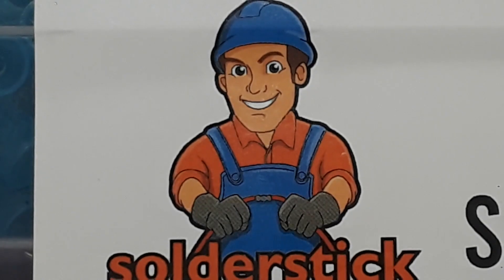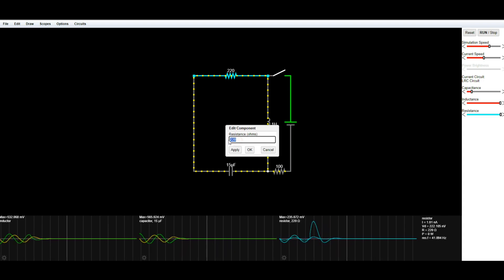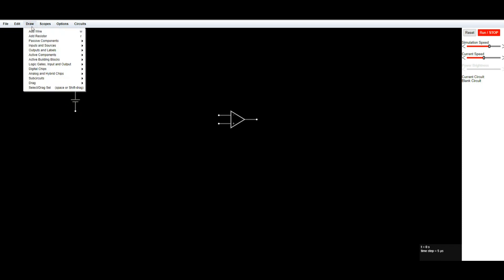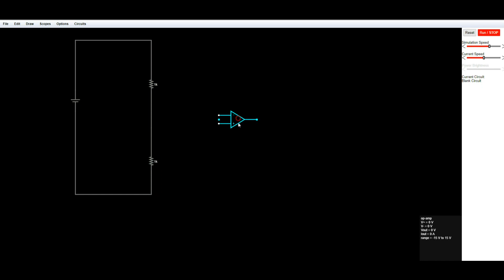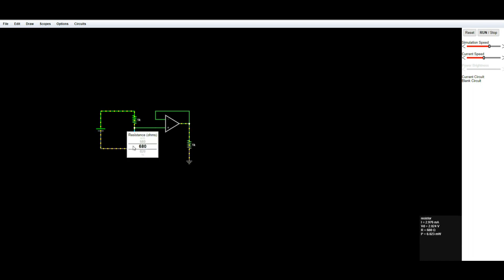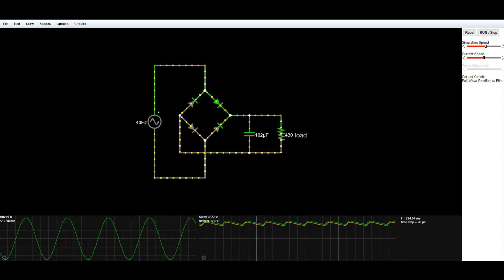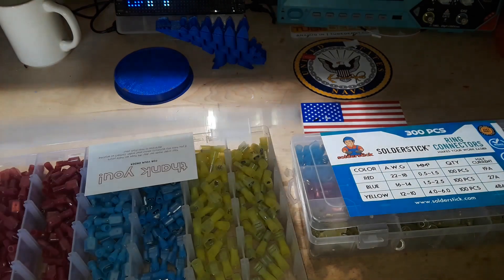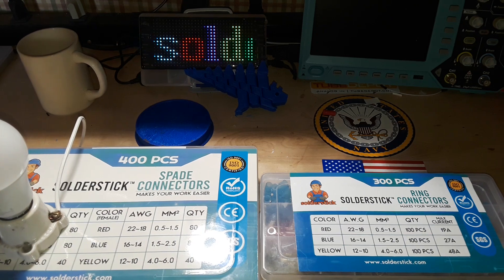Falstad Javascript Online Circuit Simulation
In this video we have a quick look at the Online javascript based circuit simulator by Falstad.